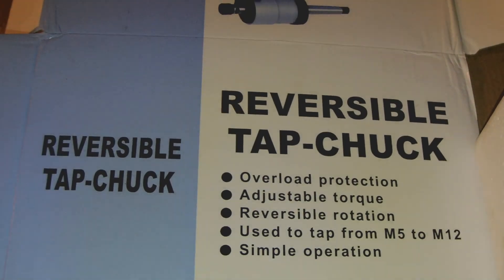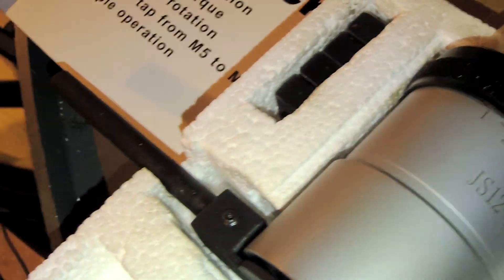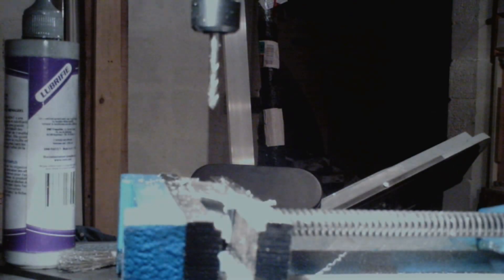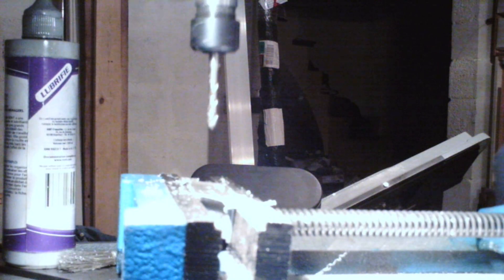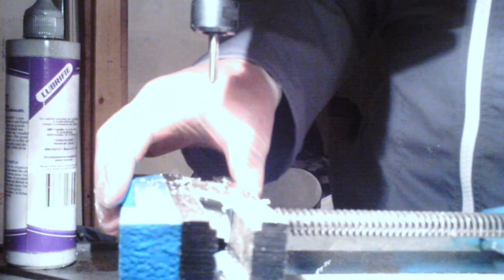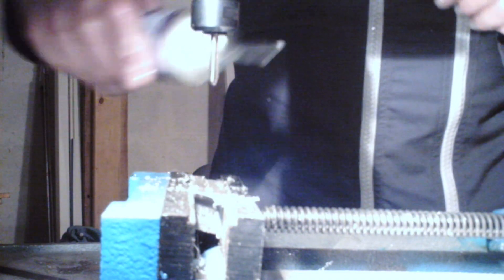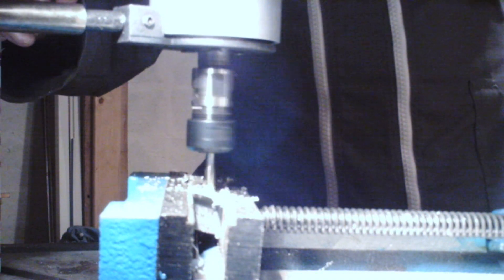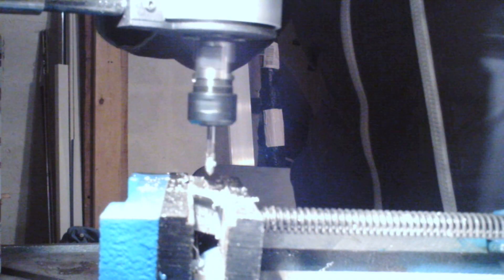How to use a reversible tapping head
Tapping head are mounted on drill press. This reversible one is very convenient when you can not reverse the power on your drill press.
This video shows the bad way to use it and after the good way. When you know how to use it you can make a huge quantity of tapping on a non reversible drill press.